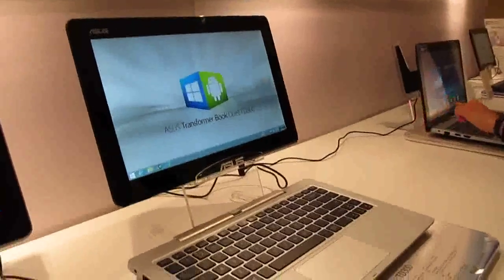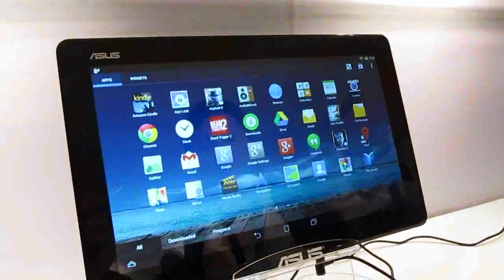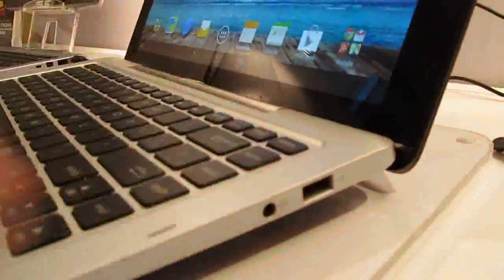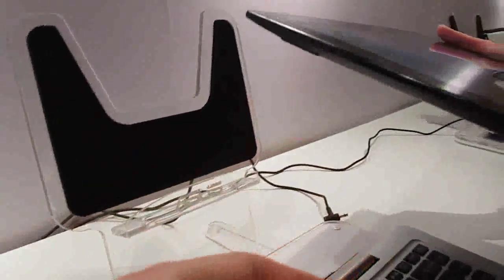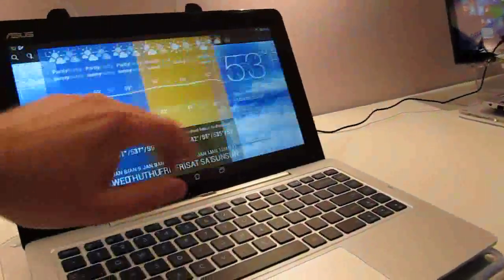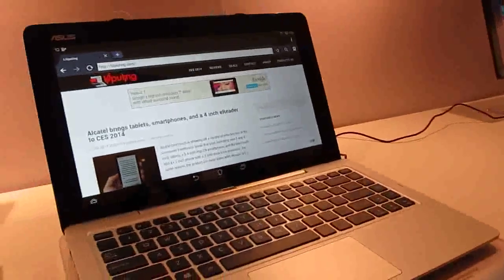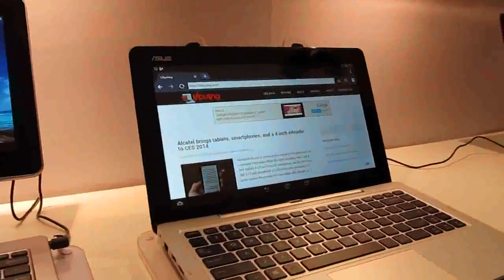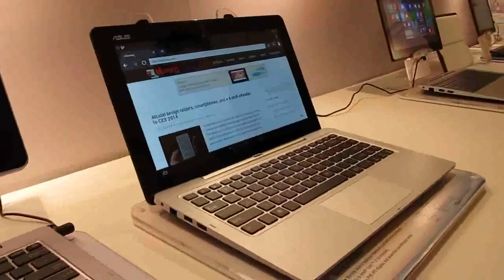Hands-on: Asus Transformer Book Duet TD300